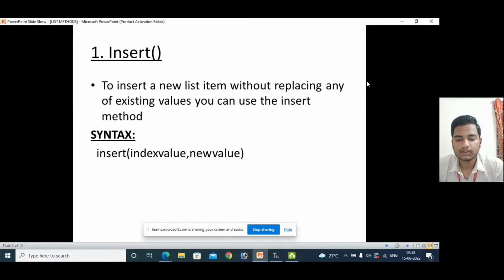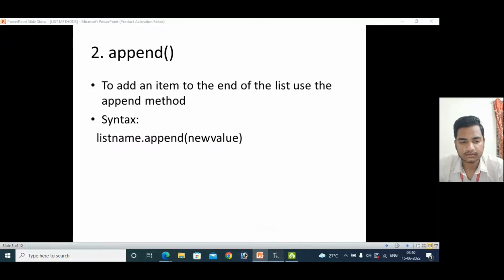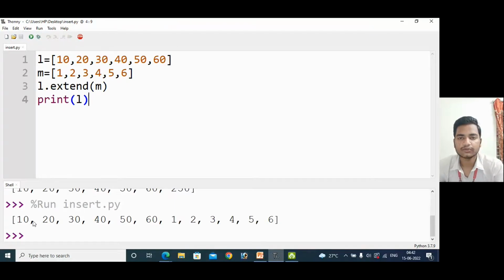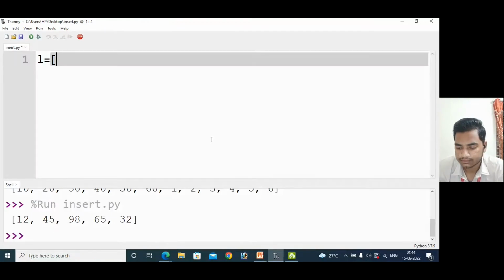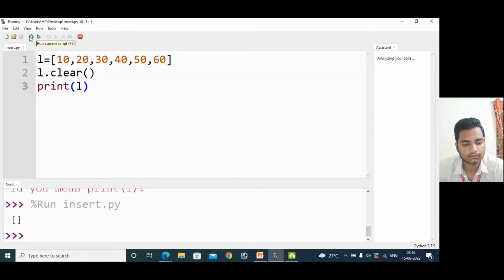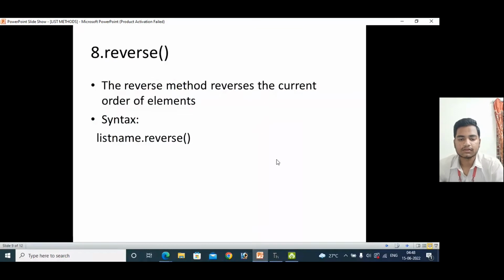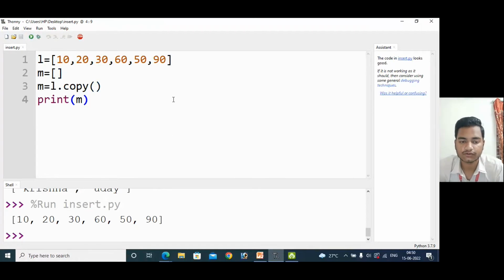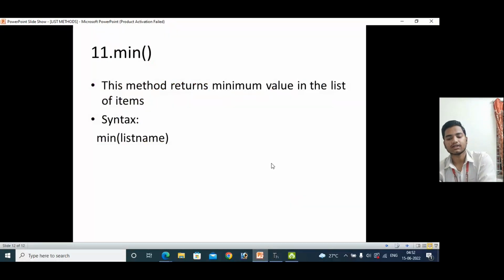List Methods in PYTHON